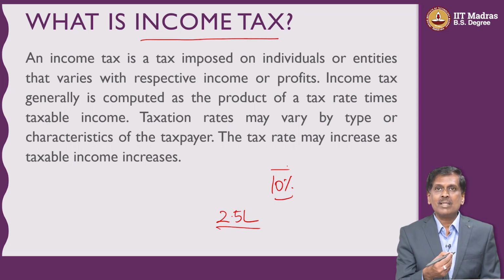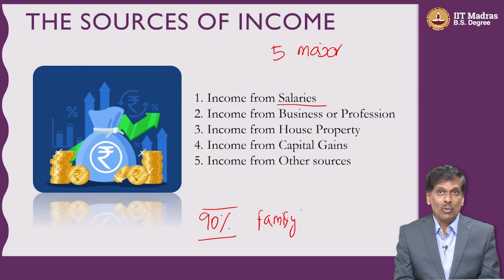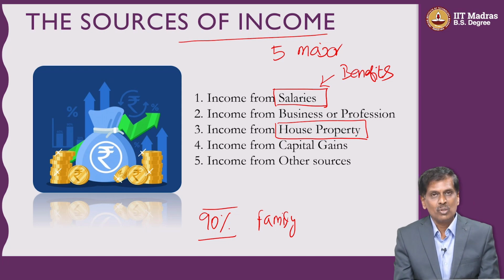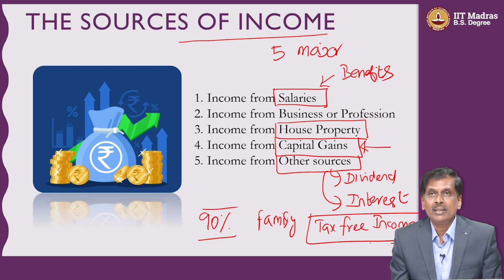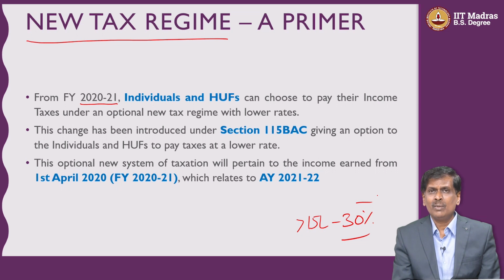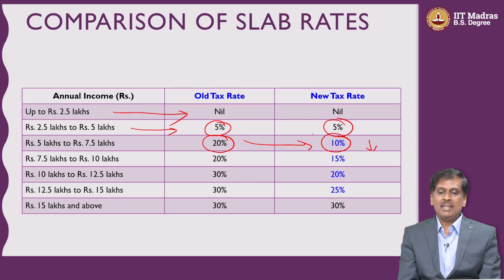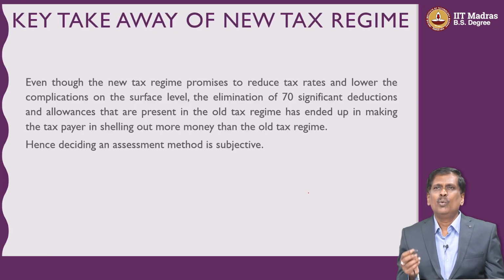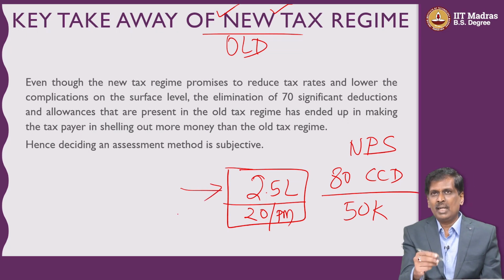W7L6_Indian_Income_Tax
DEGREE LEVEL COURSE
Strategies for Professional Growth
WEEK 7
Course ID: BSCGN3001
Course Credits: 4
Course Type: Mandatory
Pre-requisites: None
Faculty Members: Sivakumar M S, Lt Col Jayakumar, Prasanna G, Shiva Subramaniam, Kartic Vaidyanathan, Prathap Haridoss, Senthil A V